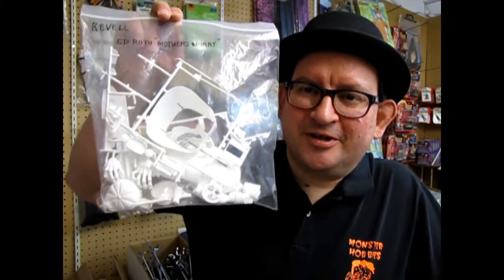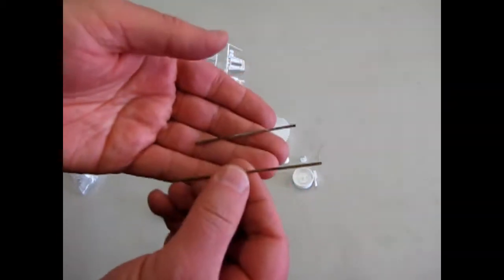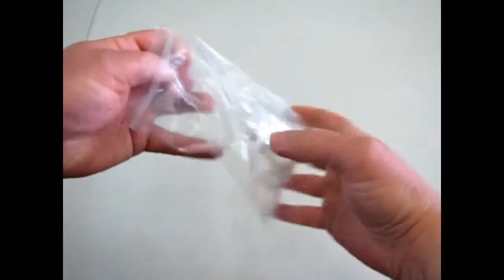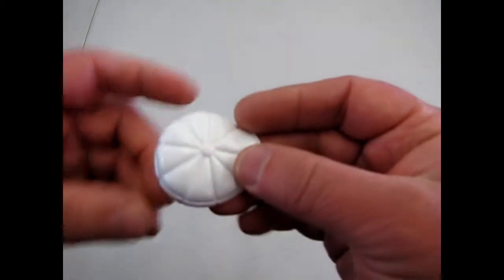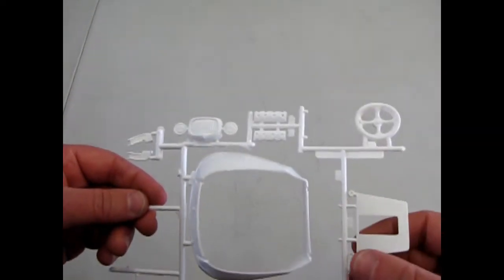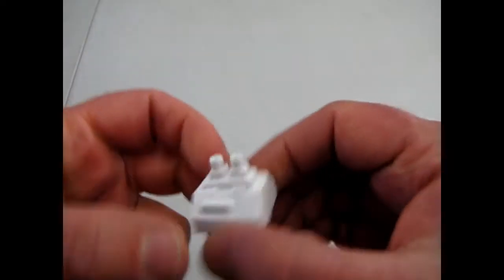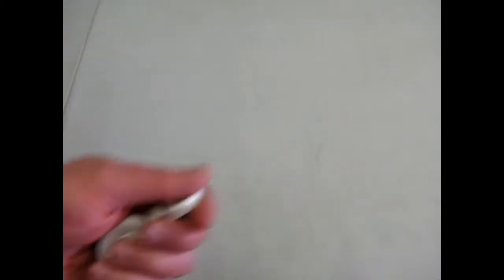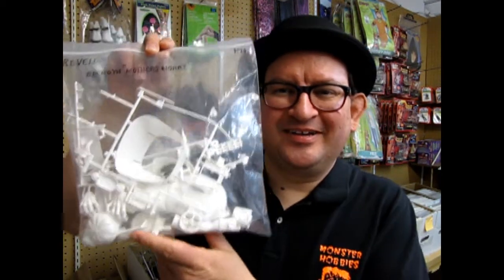Model Car Garage - The Revell Ed Big Daddy Roth's Mother's Worry Monster Car - Unboxing Video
Today on the Monster Hobbies Model Car Garage, we will be looking at The Revell Ed Big Daddy Roth's Mother's Worry Monster Car. This is an unboxing video we hope you will enjoy.

Mother's Worry.

"And no wonder. Wouldn't you worry if you had a kid that looked like this? 'Mother's Worry' is the second of Ed 'Big Daddy' Roth's custom monsters.

On today's What's In The Box video, we will be looking at the Revell Ed Big Daddy Roth's "Mother's Worry". This is a model kit unboxing video we hope you will enjoy!

From 1963 to 1965 Revell model company manufactured plastic models of many of Ed Roth's popular monster cartoons, including Rat Fink, Brother Rat Fink, Drag Nut, Mother's Worry, Mr. Gasser and other weird creatures created by Roth.

Ed became Ed "Big Daddy" Roth, a hot-roddin', gear head, mad scientist, and struggling artist who financed his inventions by selling drawings and t-shirts at drag events, fairs, and car shows. Big Daddy Roth would draw cartoons of monsters that he created and pictures of cars, but when he personally airbrushed t-shirts with the monsters driving the cars, people went crazy and would line up at his booth.

The most popular Ed "Big Daddy" Roth monster was Rat Fink. Rat Fink started as a drawing that Ed had put on his refrigerator. Ed "Big Daddy" Roth was a genius at designing cars, but it was Rat Fink that brought him fame. By 1963, teenagers across America were buying Rat Fink model kits and mass-produced Rat Fink T-shirts by Ed "Big Daddy" Roth.

"I gotta admit, the first monsters I'd designed had a lotta shock-value appeal for kids who wanted to freak out their parents, there's no denyin' it, but it was nuthin' really awful."
- Ed Roth, from Confessions of a Rat Fink

From a 1960s Revell ad: Mother's Worry
"And no wonder. Wouldn't you worry if you had a kid that looked like this? 'Mother's Worry' is the second of Ed 'Big Daddy' Roth's custom monsters. They're easily the wildest thing anyone ever put on a hobby shelf. You can build 'Mother's Worry' with the mean '23 'T' roadster that comes with the kit, or he can stand alone. His arm and hand can be put in different positions so the sky's the limit for monster customizing ideas. You get a choice of several eyeball decals too. (As a bonus special, there's a bullet-proof fly that buzzes around his head!)"

The Ed Big Daddy Roth's "Mother's Worry" Model Kit is molded in white plastic and goes together easily. The detail still stands up for a kit made in the early 1960's. Ed Roth always believed that the kids could paint the monsters any color they wanted, so there is no real "official" paint job to the Roth kits. I am not sure of this, but I think you can change the monster drivers between the cars, so a Mr. Gasser kit could fit into the Mother's Worry car. but again, I am not sure. Perhaps Atlantis will re-release this kit once more.

You may ask yourself "Where can I purchase the Ed Big Daddy Roth's Mother's Worry model kit?".

Check out all of our current Cartoon Land model kits